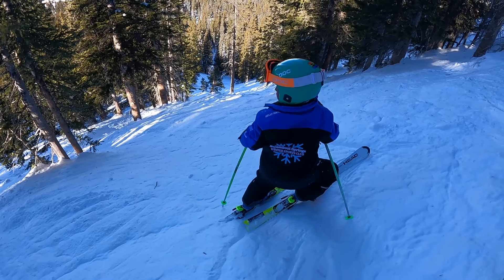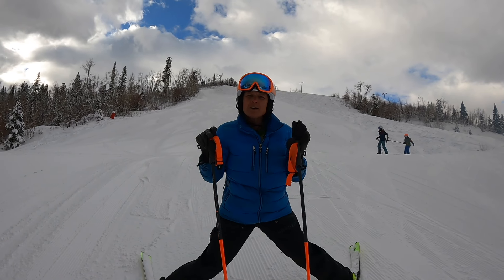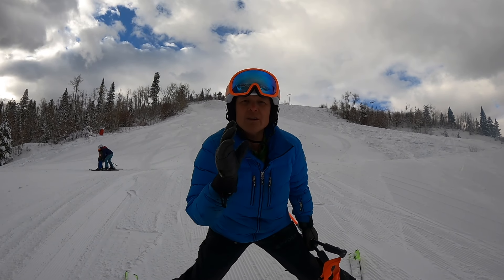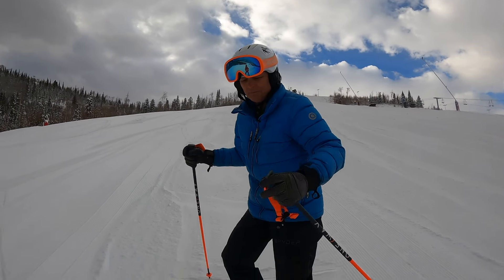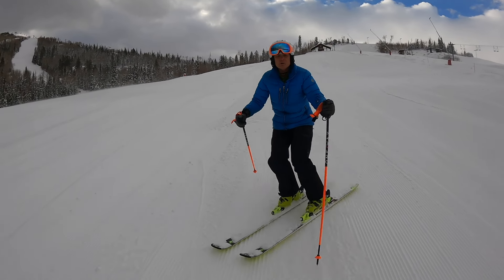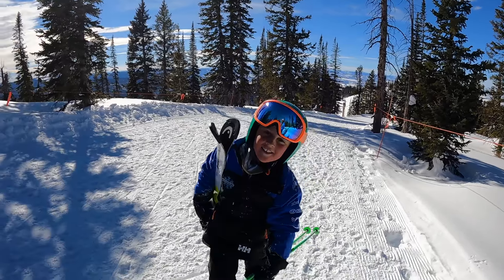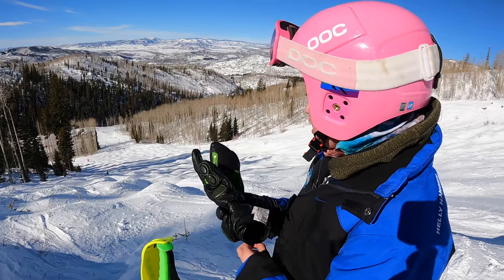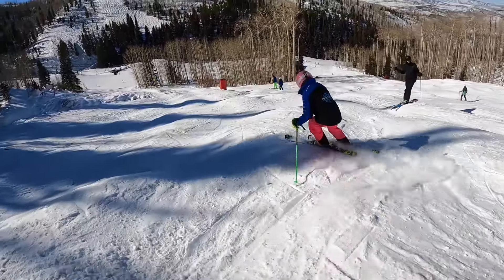Tips to Ski the Steeps, Chutes and Trees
Drills and tactics for skiing steep and difficult terrain.